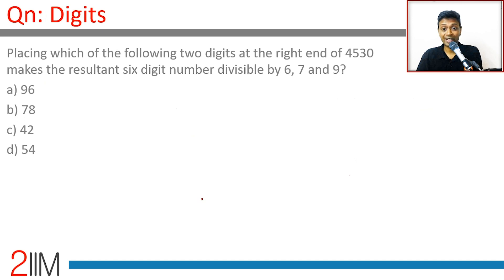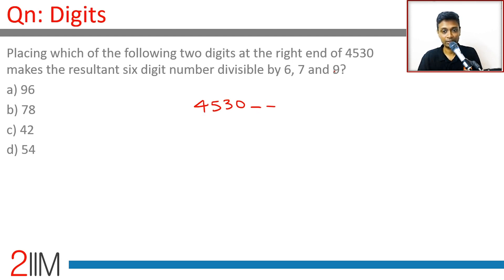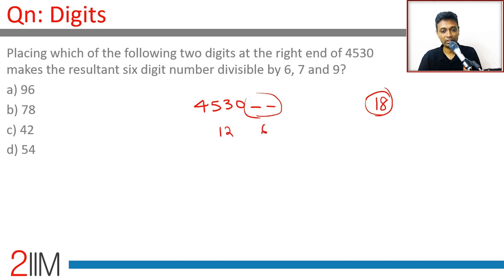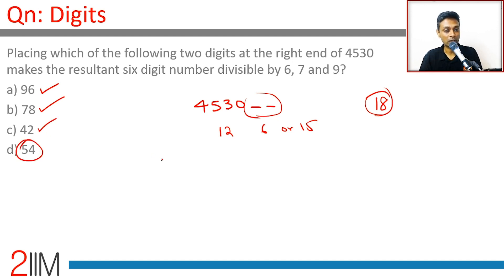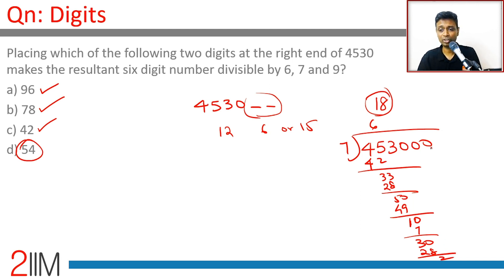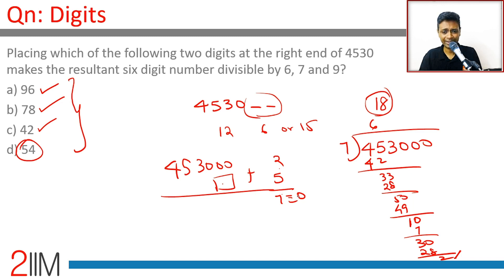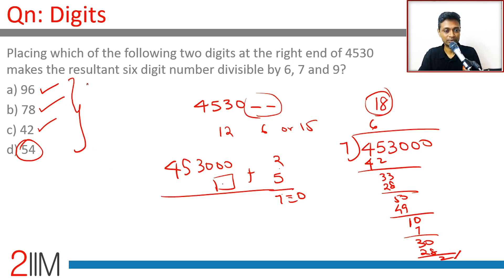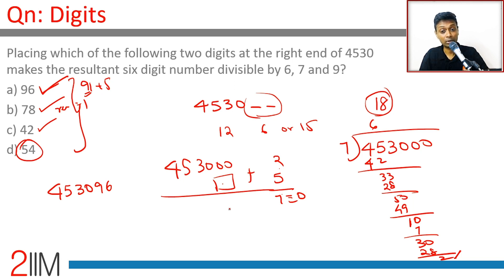IPMAT 2019 Solutions | Previous Year Actual Paper - Digits | IPM | IPMAT 2020 | CAT 2020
Placing which of the following two digits at the right end of 4530 makes the resultant six digit number divisible by 6, 7 and 9?
a) 96
b) 78
c) 42
d) 54